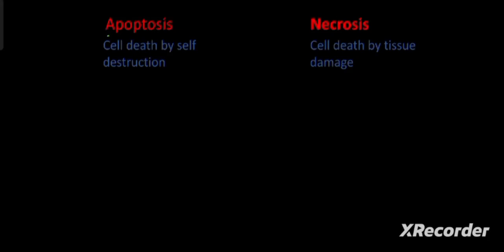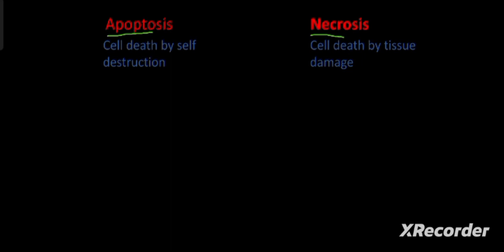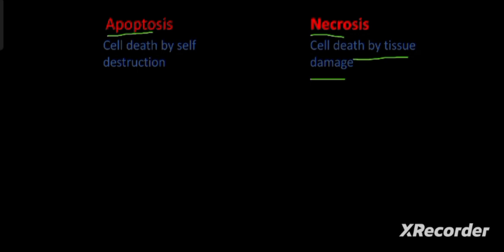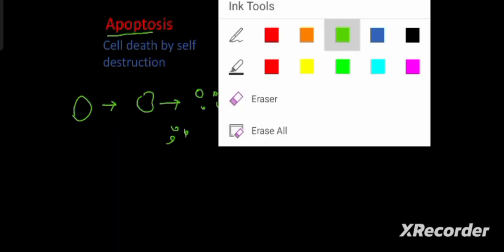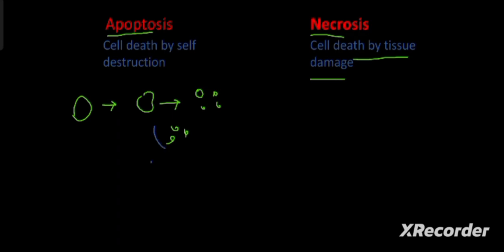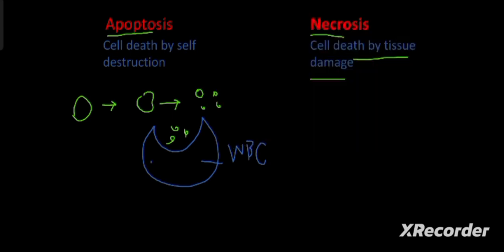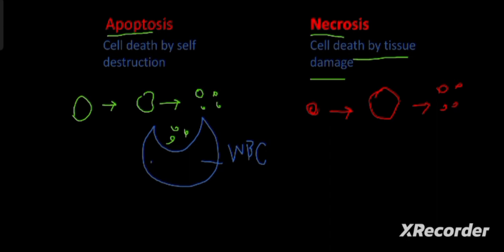Apoptosis Vs Necrosis || Cell Division || Class 12 || PPSC FPSC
apoptosis
necrosis
apoptosis and necrosis
apoptosis vs necrosis
necrosis and apoptosis
apoptosis necrosis
necrosis and apoptosis difference
difference between apoptosis and necrosis
necrosis vs apoptosis
apoptosis mechanism
apoptosis vs necrosis pathology
necrosis and apoptosis pathology
apoptosis and necrosis difference
apoptosis pathway
mechanism of apoptosis
necrosis pathology what is apoptosis
what is necrosis
necrosis

# apoptosis vs necrosis, youtube videos, yT videos